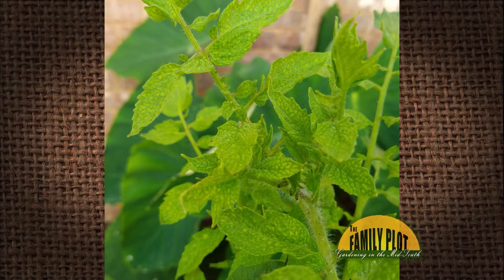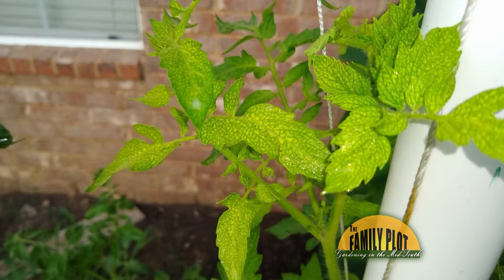Q&A – Why are my hydroponic tomato leaves miscolored with a pattern?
This is probably a nutrient deficiency caused by incorrect pH in the hydroponic system. UT Assistant Professor of Residential and Consumer Horticulture Natalie Bumgarner says it is probably missing a micronutrient because of improper nutrient mixing or the wrong pH in the solution.